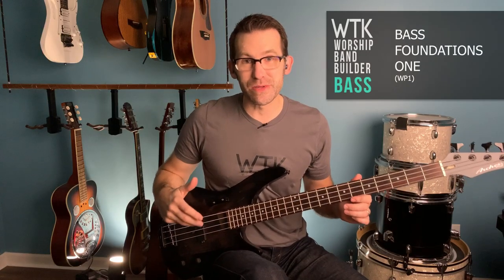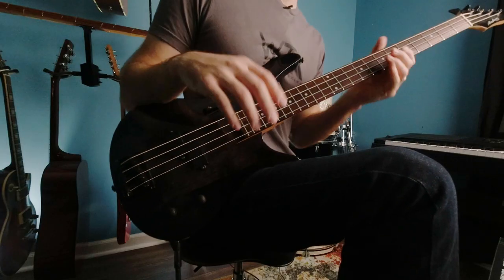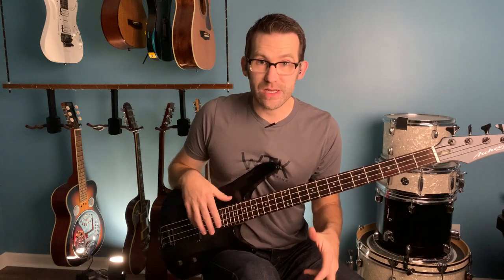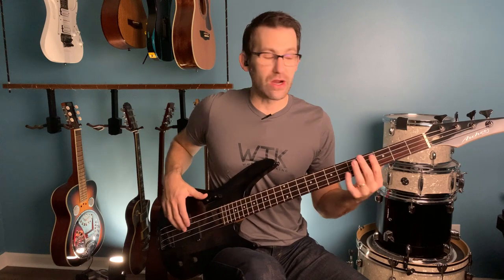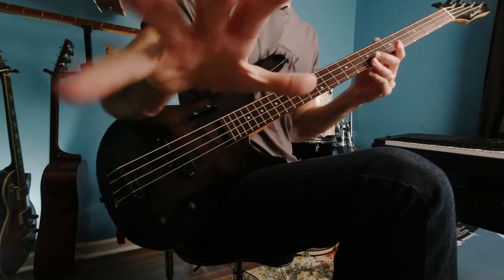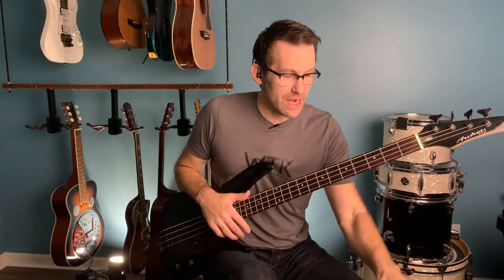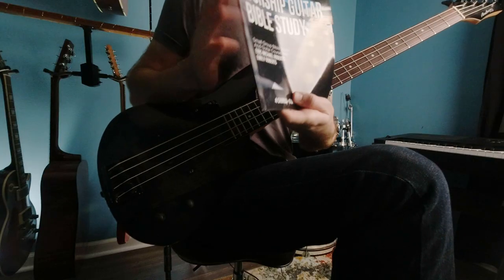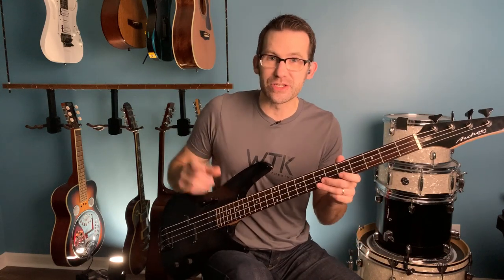A Clear Path to Learn Bass for Your Worship Band // Foundations Course Bundle / by Eric Roberts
The bass sessions will teach you the the tips, tricks, and techniques that you need to begin your journey to becoming a great bass player.  Once you complete the sessions in the bass bundle, you will know all your notes on the bass neck, be able to read and play along with any chord chart, and you know how to add interest and riffs to your songs.  Solid technique and creativity will make you a great bass player.  Grab a bass and follow along with theses sessions and you will be able to join your worship team very soon!